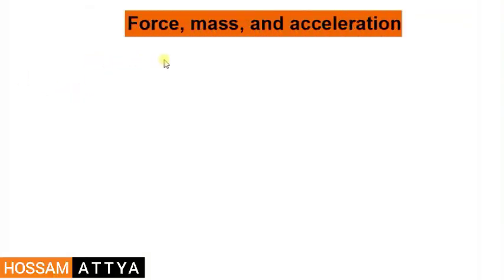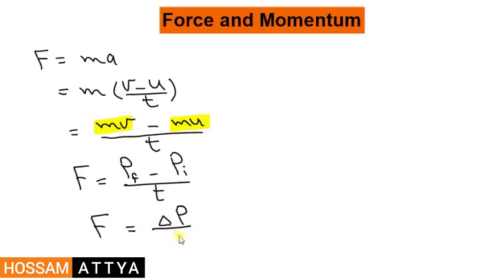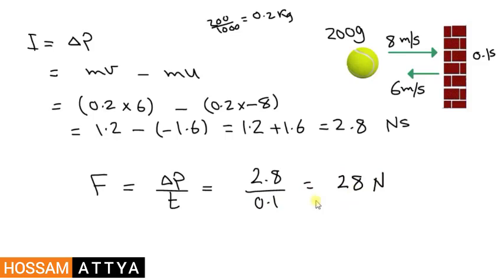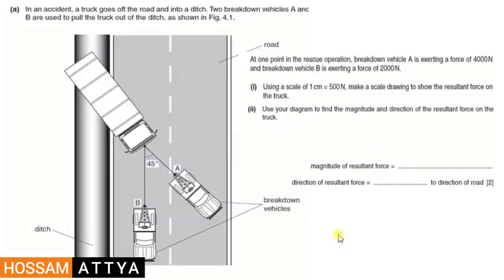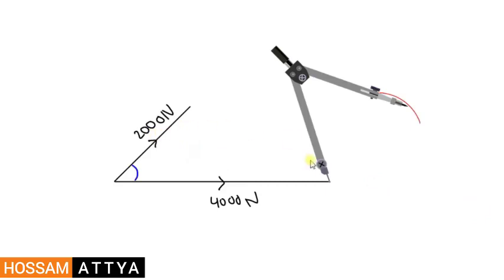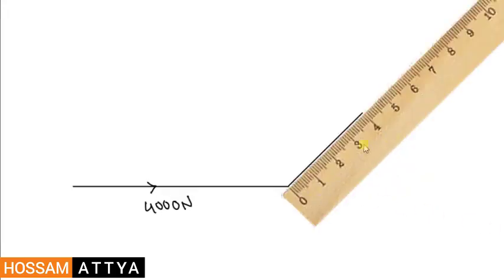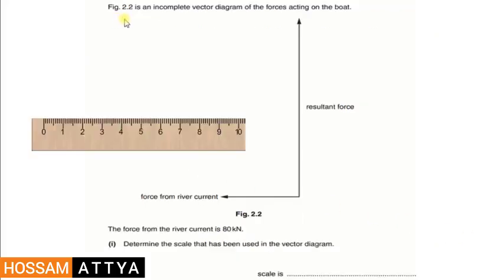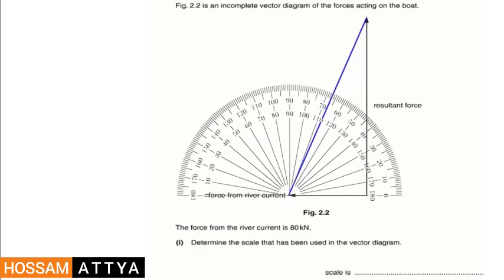0625_Force_Revision_01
Force Equation, How to draw head to tail and parallelogram to find resultant force